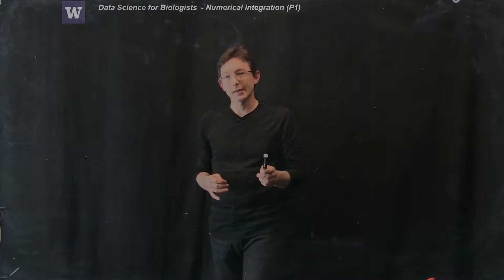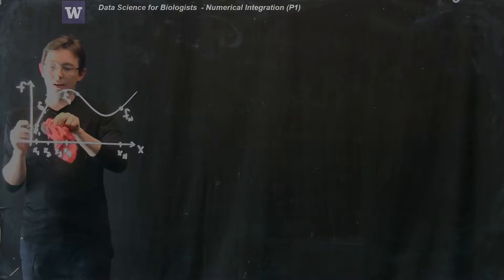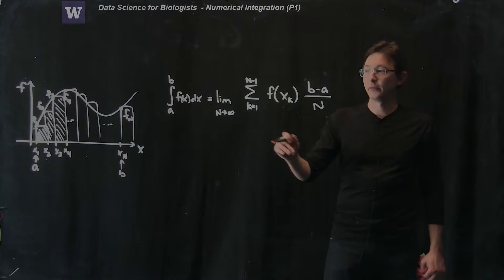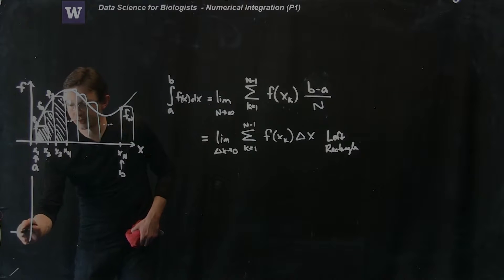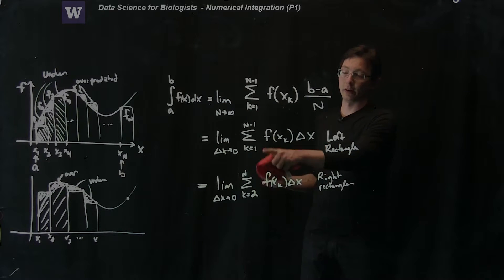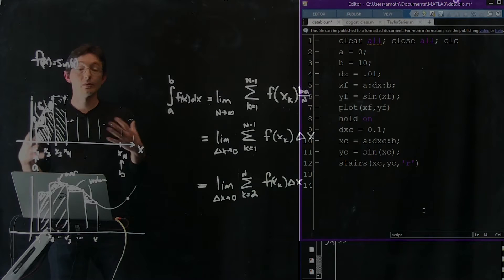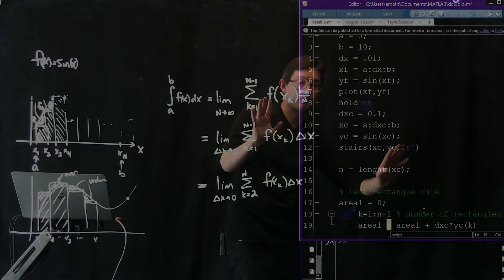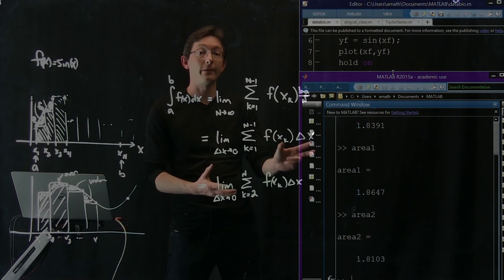Numerical Calculus: Integration, Part 1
Numerical Calculus: Integration
Part 1

Instructors:
Nathan Kutz: faculty.washington.edu/kutz
Bing Brunton: faculty.washington.edu/bbrunton
Steve Brunton: faculty.washington.edu/sbrunton